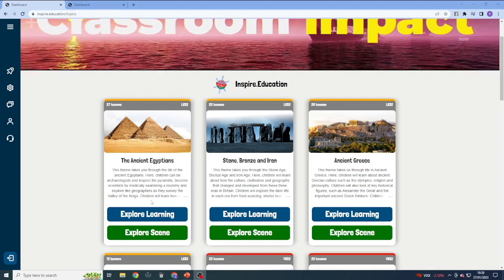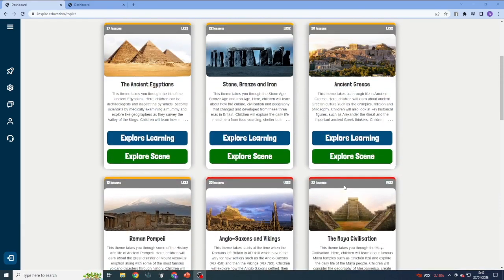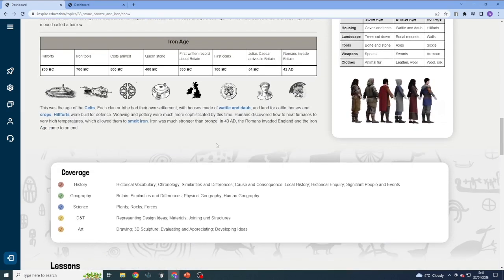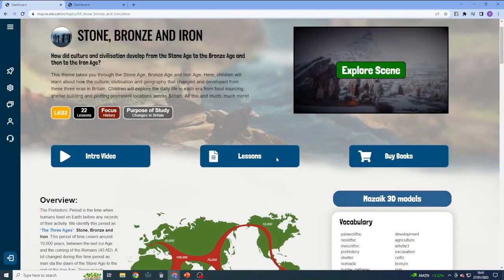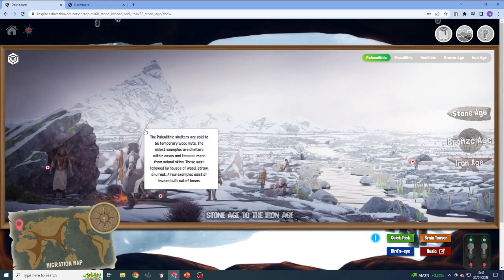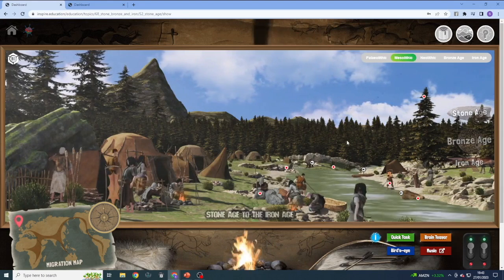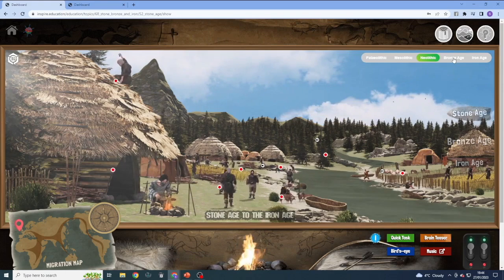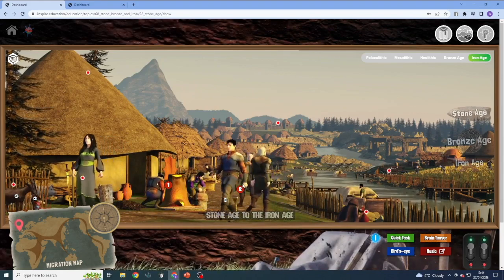Suggested Resources episode 6 - Inspire.Education 2023 update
A quick update of how I use when teaching including some of the ways it helps meet the history curriculum specification. This video focuses on how the resource can be used to both teach and retrieve knowledge about continuity and change across British prehistory.

There is a lot to come from inspire so do keep an eye out including the briefly mentioned partnership with Mozaik 3d.